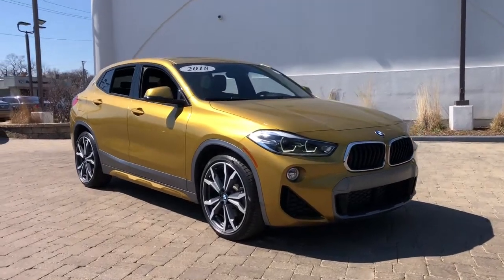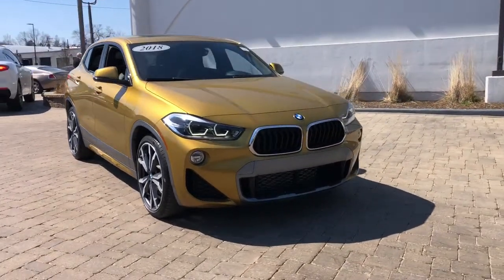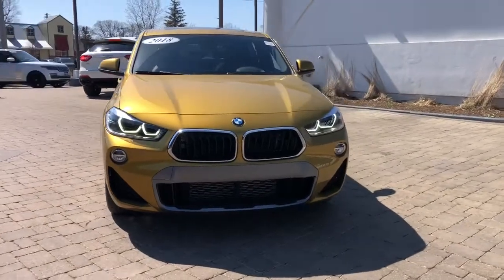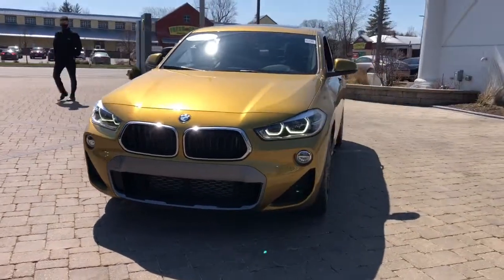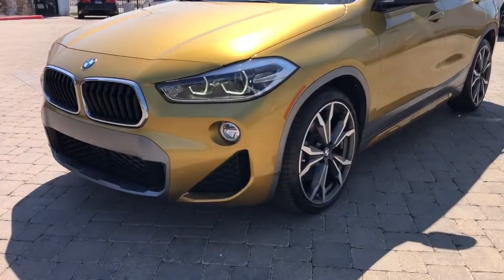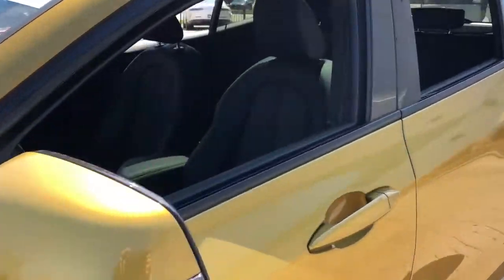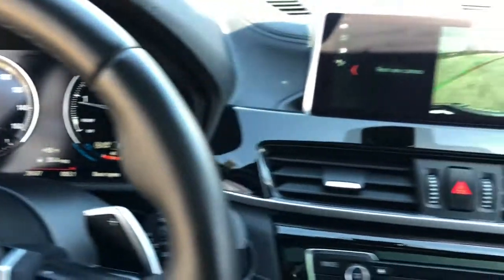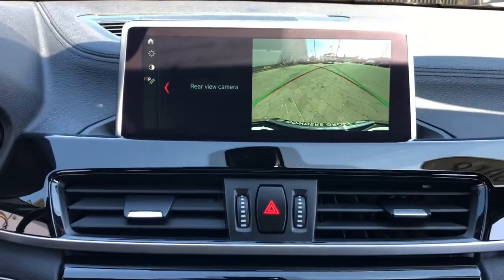2018 BMW X2 Northbrook, Hinsdale, Oak Brook, Glenview, Downers Grove, IL DG3098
Galvanic Gold Metallic Used 2018 BMW X2 available in Downers Grove, Illinois at Perillo Bentley Downers Grove. Servicing the Northbrook, Hinsdale, Oak Brook, Glenview, IL area.
2018 BMW X2 xDrive28i M-Sport X Premium With Navigation - Stock#: DG3098 - VIN#: WBXYJ5C3XJEF71119

- MAKE A STATEMENT! - THIS LUXURY CROSSOVER IS LIKE NEW IN EVERY WAY - FACTORY WARRANTY APPLIES -